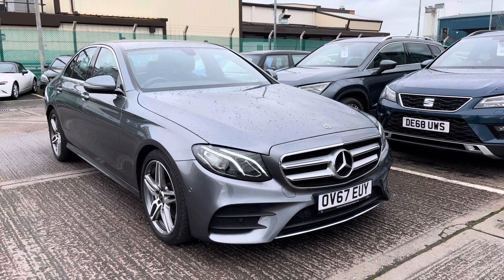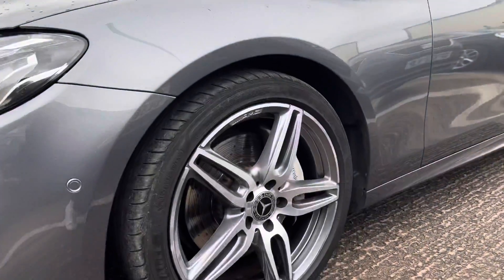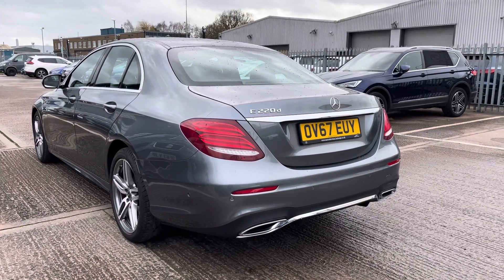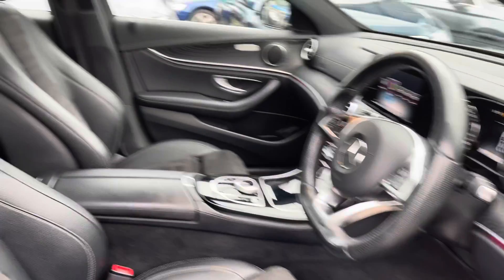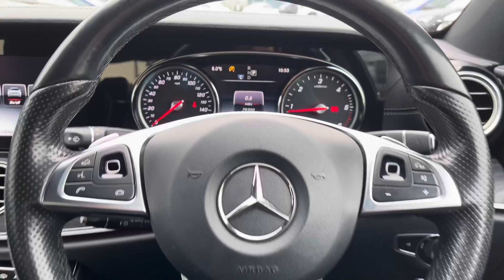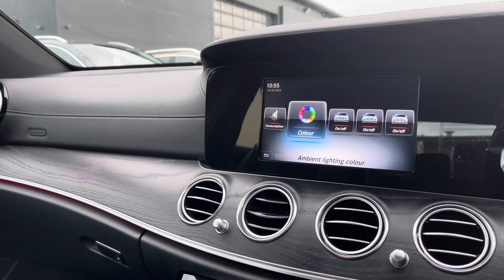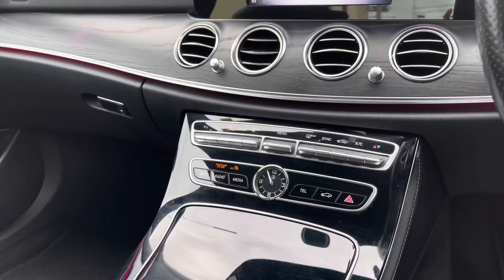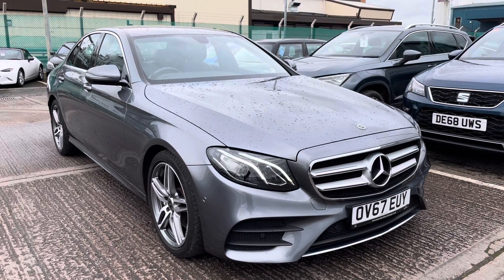Mercedes-Benz E Class 2.0 E220d AMG Line G-Tronic+ (s/s) 4dr I Crewe SEAT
This used Mercedes-Benz E Class 2.0 E220d AMG Line G-Tronic+ has just arrived in stock at Crewe SEAT.

Vehicle Information
Registration: OV67EUY
Age: 2017 (67)
Mileage: 79,300 miles
Fuel: Diesel
Transmission: Automatic

Key features:
- KEYLESS-GO Starting Function
- 19" AMG 5-Twin-Spoke Design
- Parking sensors

Here we are delighted to offer you this stunning used Mercedes-Benz E Class 2.0 E220d AMG Line G-Tronic+ (s/s) for sale at Crewe SEAT.